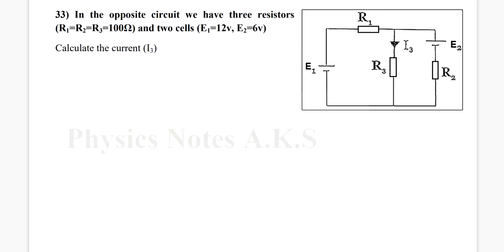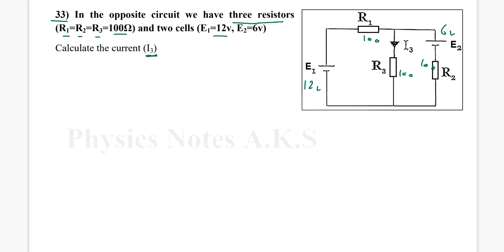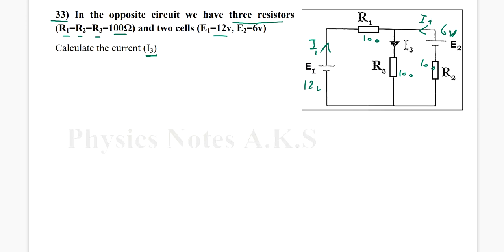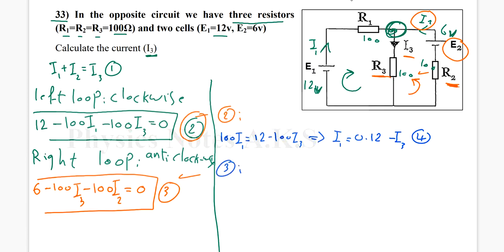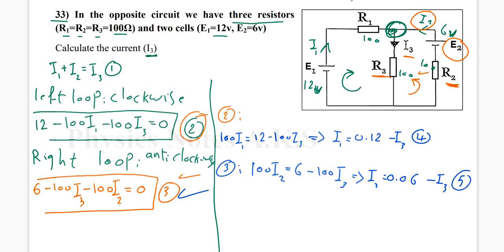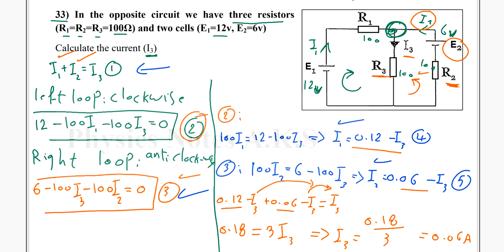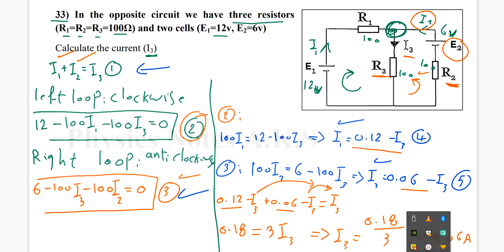33) we have three resistors (R1=R2=R3=100Ω) and two cells (E1=12v, E2=6v)Calculate the current (I3)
33) In the opposite circuit we have three resistors (R1=R2=R3=100Ω) and two cells (E1=12v, E2=6v)
Calculate the current (I3)